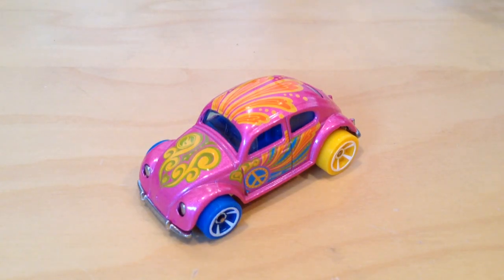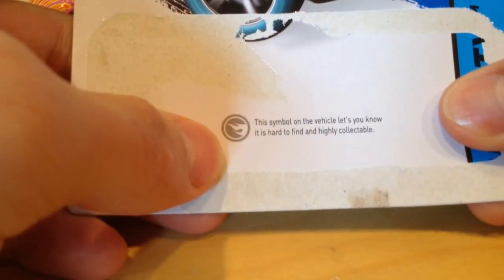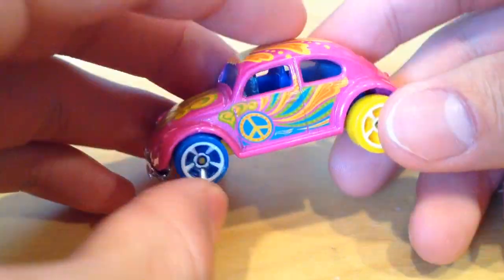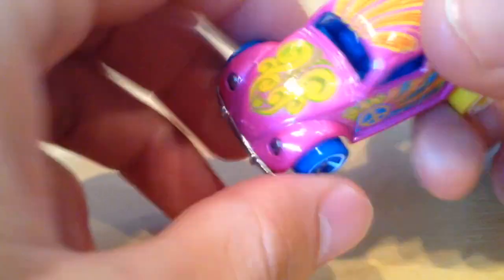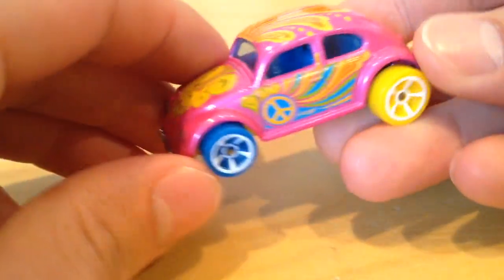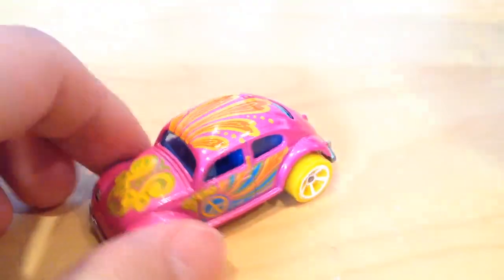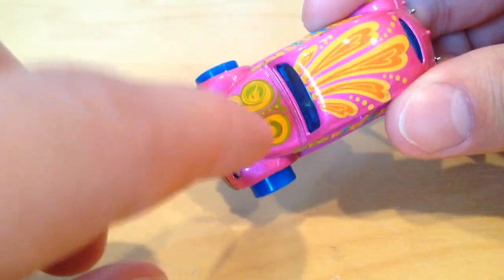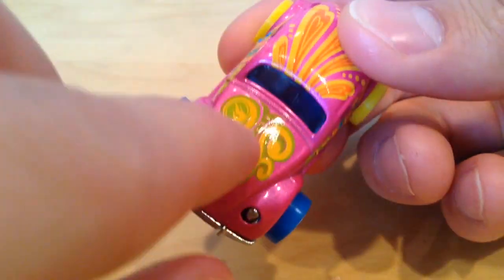Hot Wheels Volkswagen Beetle (2015 E Case Regular Treasure Hunt!)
Gotta love those pink Hot Wheels!